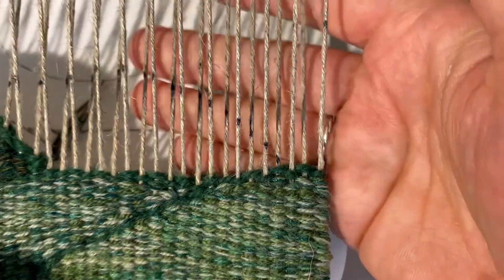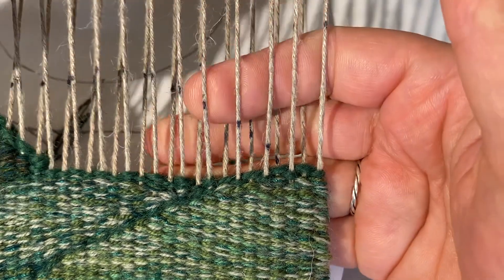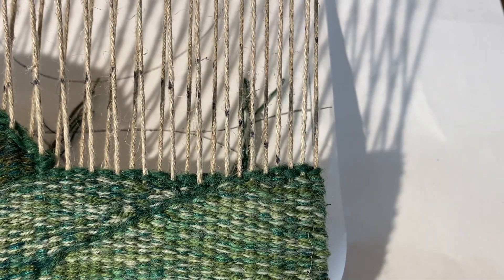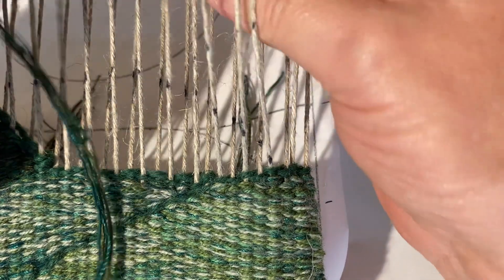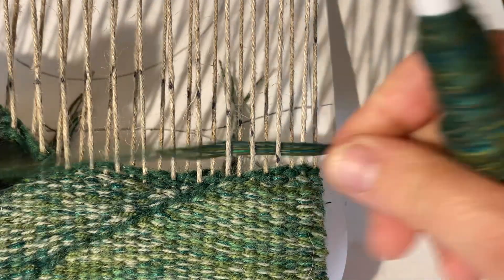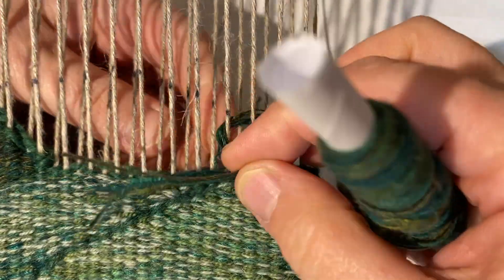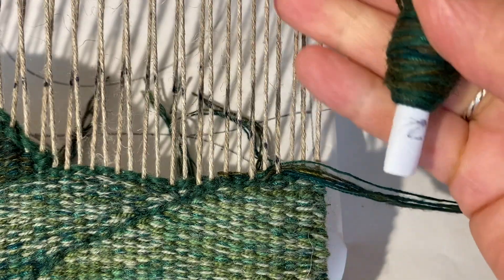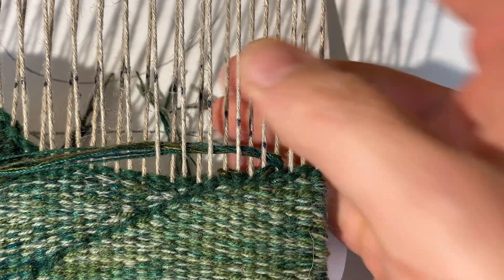6 fixing wrong shed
What to do if you are starting a colour that you want to go across a number of ends, but part of that section is in the wrong shed